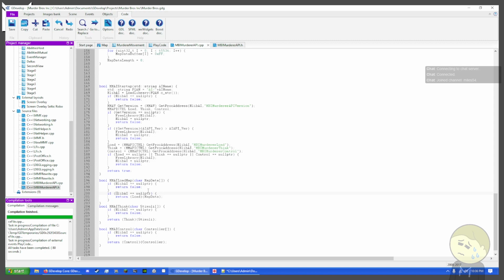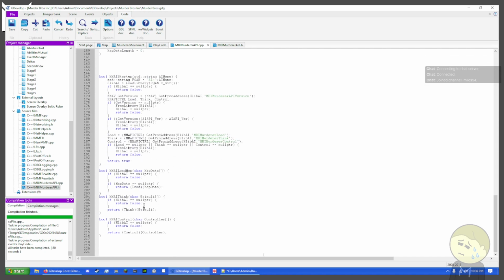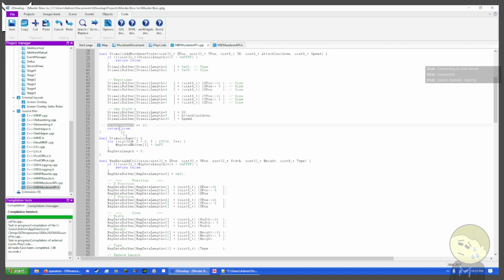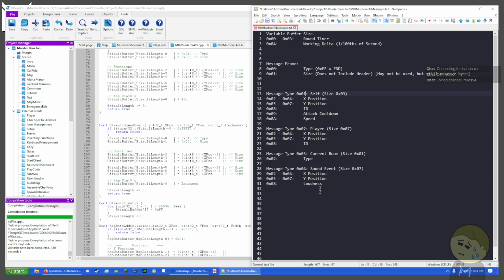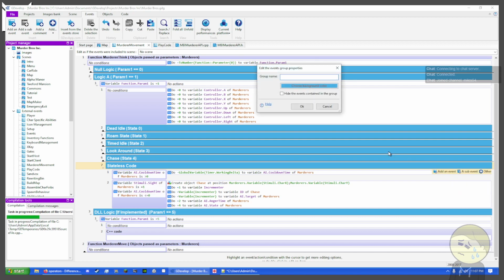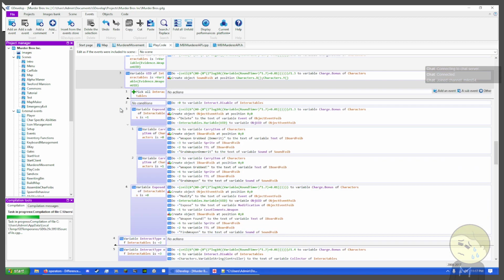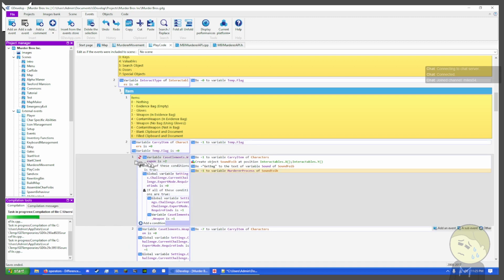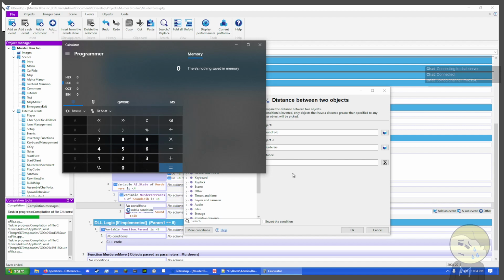Miles Deadstream: Programming 115 - MBI 115: What They Hear.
In this stream, I Continue working on DLL based AI expansion, and start on sound based Murderer AI.

This Stream is of me programming MBI update 1.5
Streamed and Recorded on Spooktober (October) 15th, 2021.